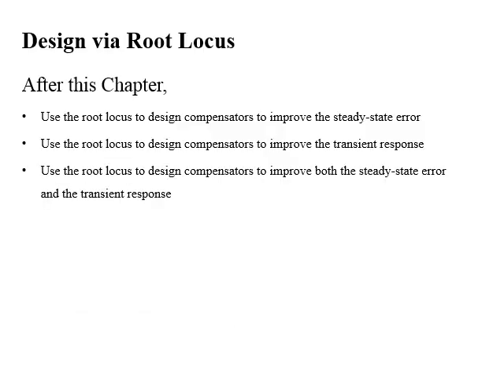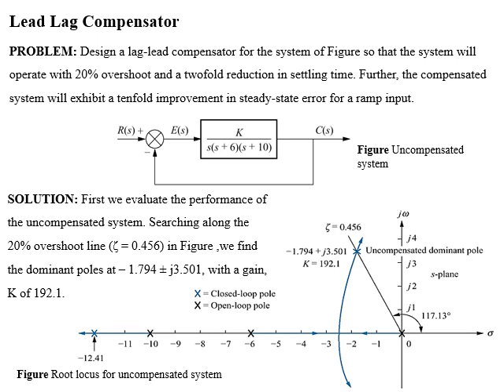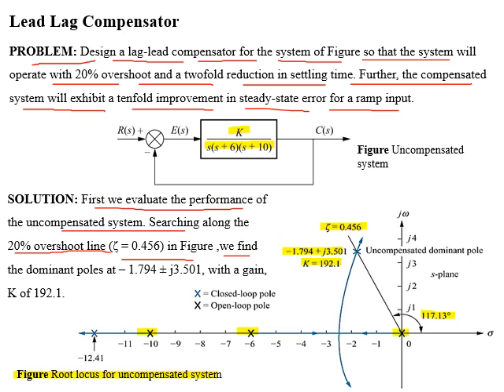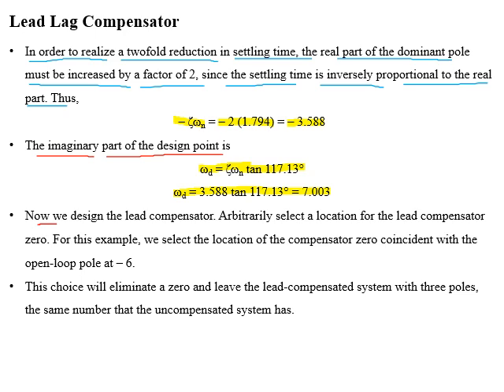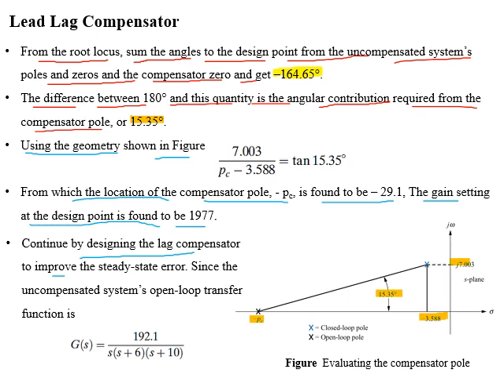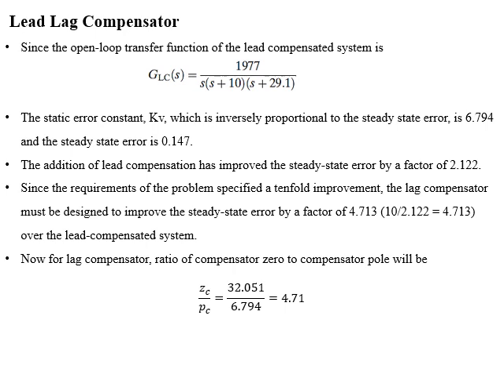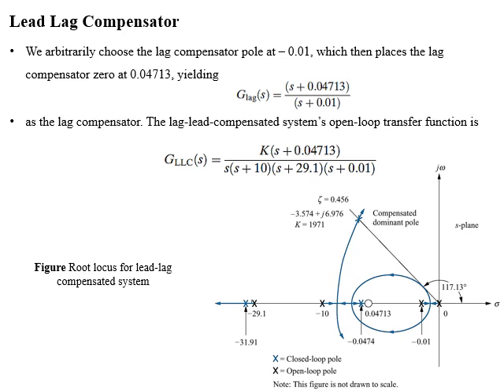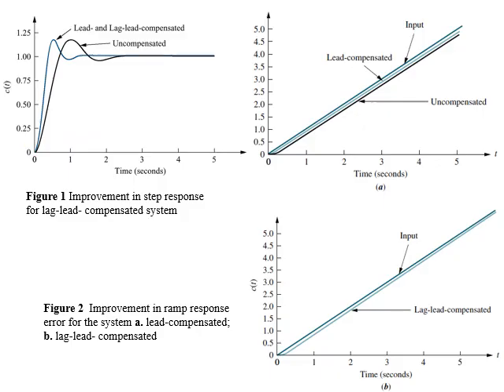Lead Lag Controller Design via Root Locus | Steady State Error | Transients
This lecture is about the design of Lead Lag Controller via root locus method. You'll study how to how to modify the trasnients specifications of the closed loop system by adding lead controller, by placing the dominant pair of poles at required position either by adjusting the gain or by reshaping the root locus. The transients specifications like rise time, peak time, percent overshoot, and settling time are changed as per requirements. Further you can reduce the steady state error by adding lag controller. In this a pole is added near to the origin then a zero is placed near to the pole.

In the design process of lead lag controller two poles and two zeros are added to the closed loop system.